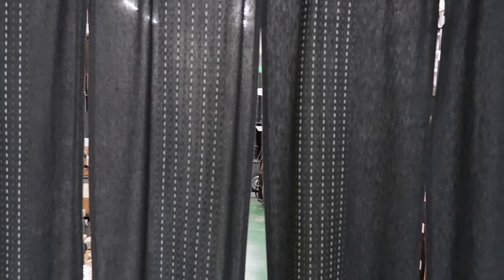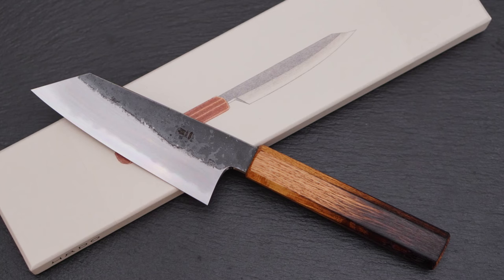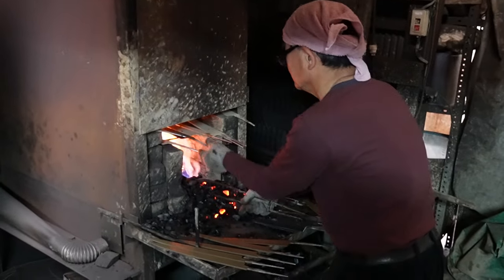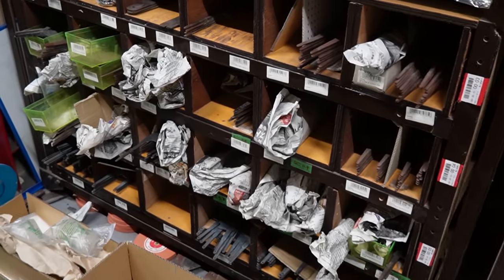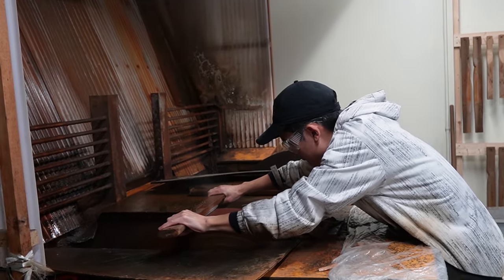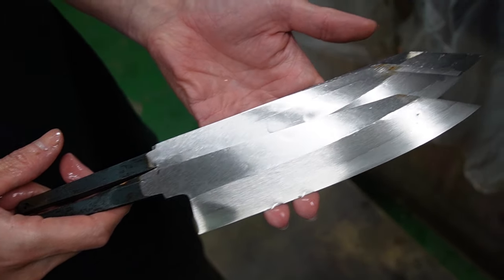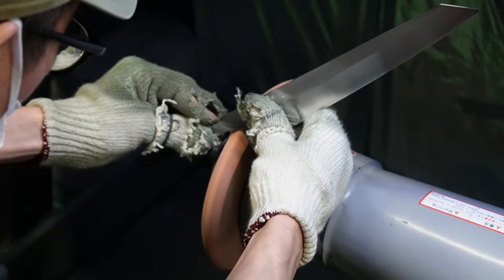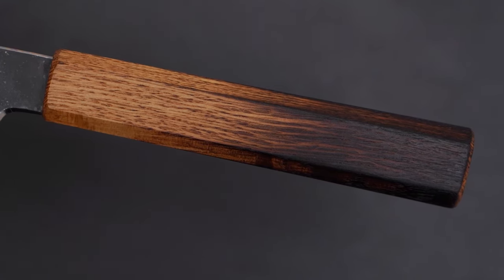How a HADO Knife is Made - Visiting HADO Atelier and Tanaka San | Knife Art Travel Vlog 17, 2023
I'm happy to finally bring you a video you all have been waiting for! This time we're visiting the HADO Atelier. I was guided through Sakai by Mai and Yoshio San. They introduced me to Tanaka San (one of HADOs Blacksmiths) as well as Maruyama San (the master sharpener from HADO) and his team.

For my German-speaking community, I also offer an E-Mail list with even more insights – please find more details